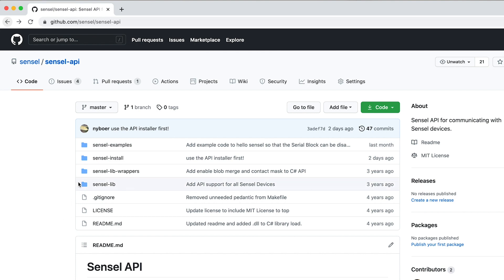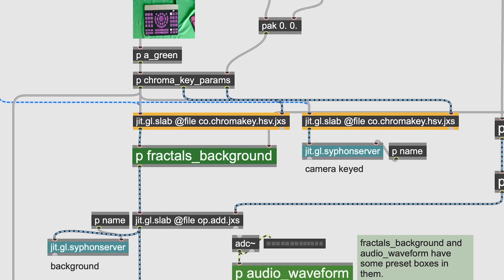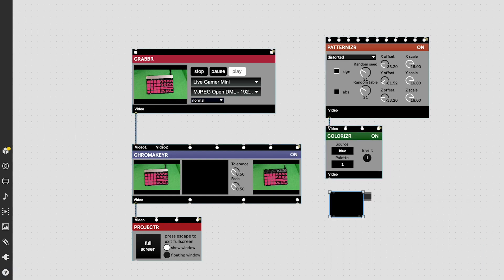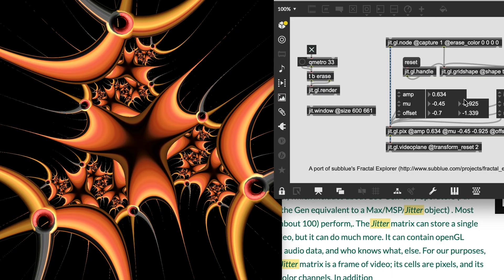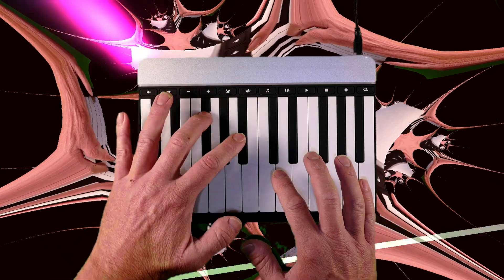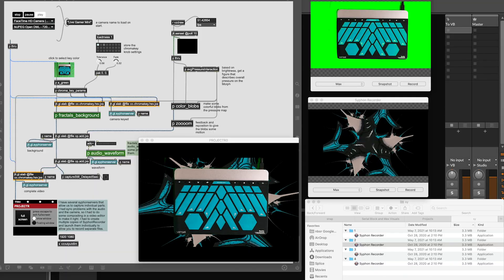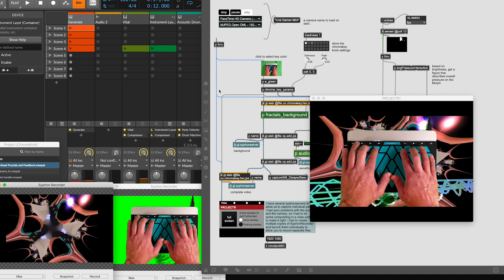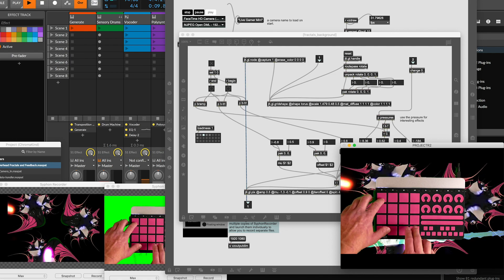Touch + MIDI: Live Visuals and Audio with the Sensel Morph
Ever want to use the raw API data on the Morph along with MIDI from the APIs? We did just that in our video examples for Sensel express MPE Preset pack. We used a simple app to change a setting on the Morph, then transformed the touch data into amazing visuals while playing the overlays.  Piecing together a variety of software, we recorded this in real-time, with only a bit of clean up in Adobe Premiere (using the Video Editor Overaly, naturally!).

We show you all the parts and systems needed to make this happen. You can even download the patch from our Max Examples repository (Link below) - just look for the "ChromaKind" project.